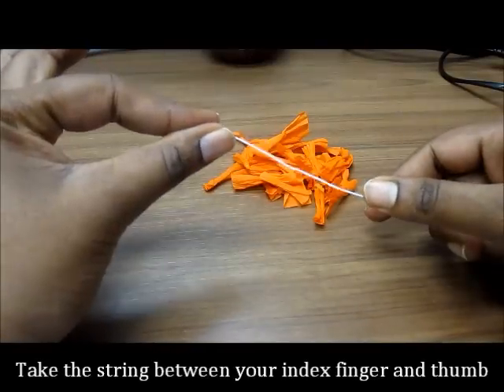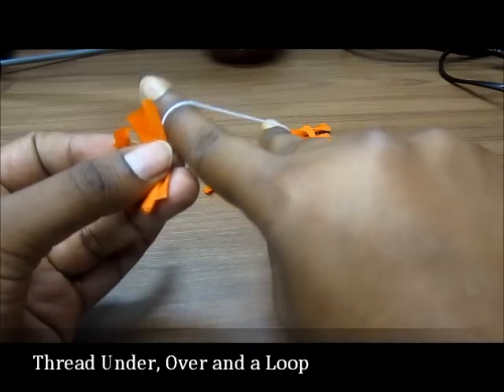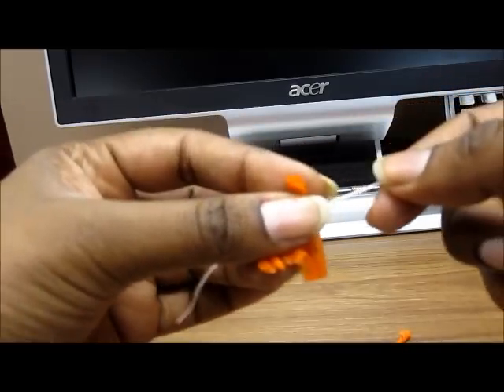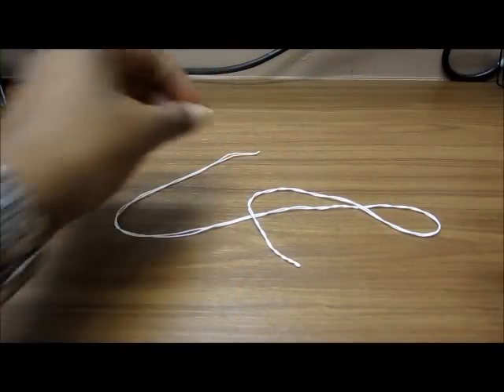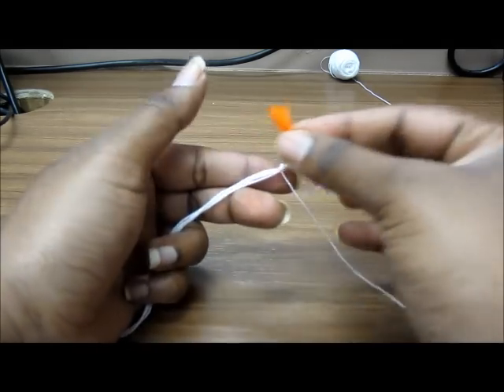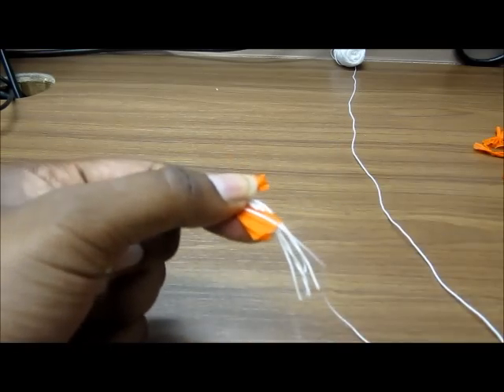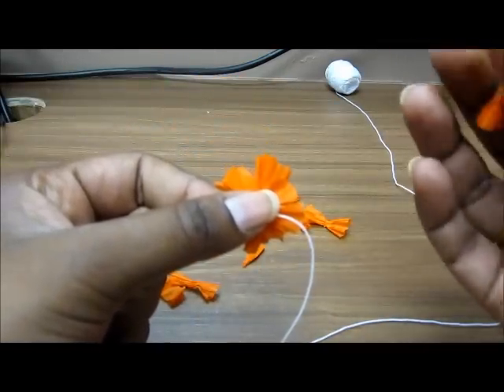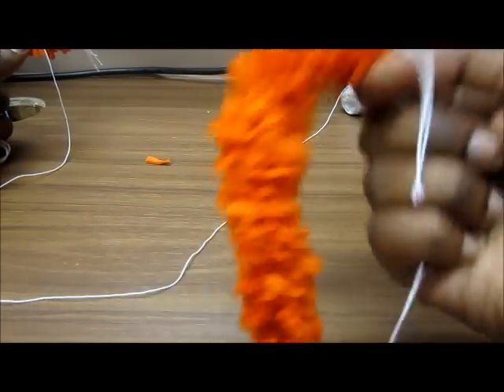How To: Indian Flower Tying.wmv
Indian Flower tying methods. There are 3 different type of methods. Basic, Kachaparam and Dindu. I am not an expert in tying flowers. I have seen a few videos on line and read instructions about how to tie flowers. I'm a beginner too and learn better by watching. Therefore this is an attempt at helping others learn. Most help was from iKolam and IndusLadies website. Thanks. I got lazy towards the end of the video and did not add any subtitles. sorry.

Hope you guys learn something out of this.